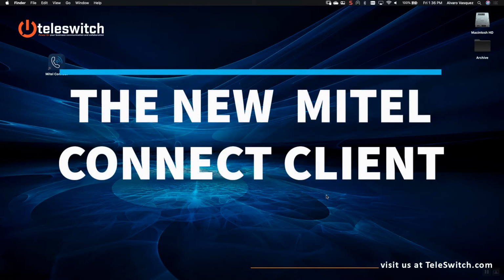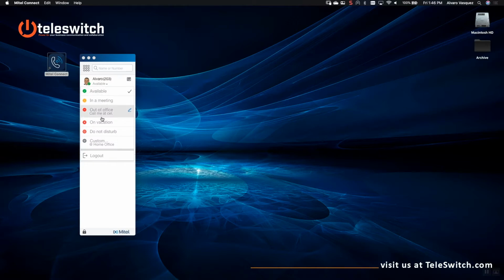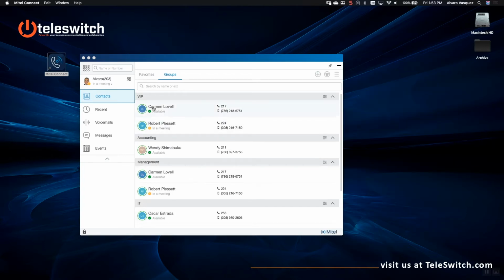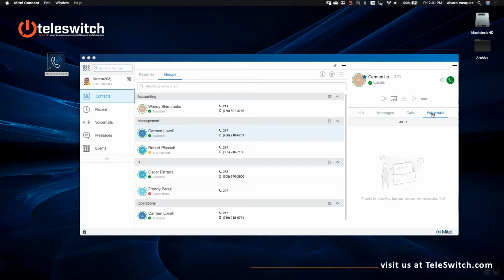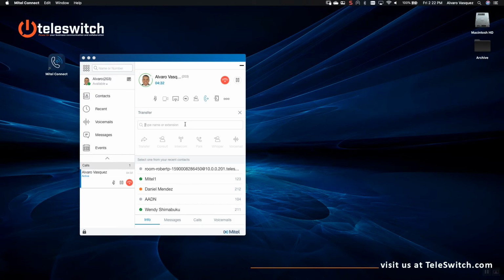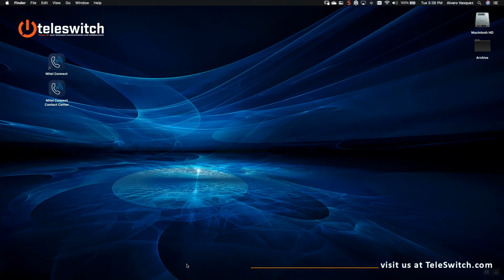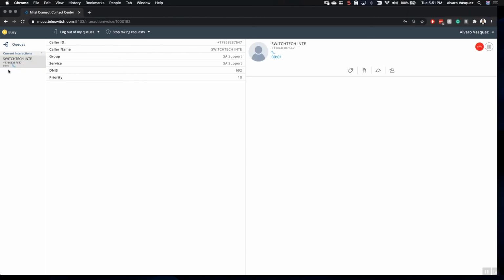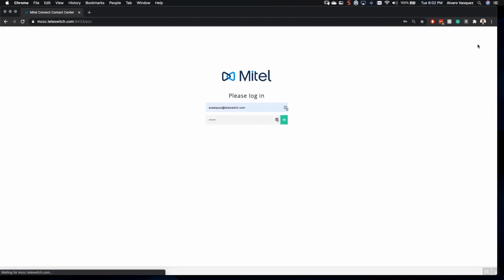Mitel Connect Client with Contact Center Agent Training